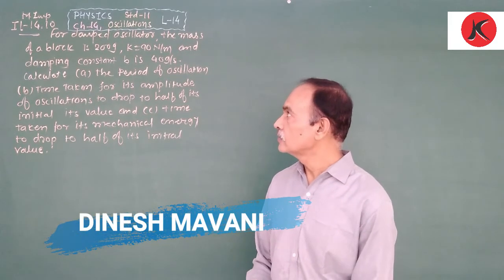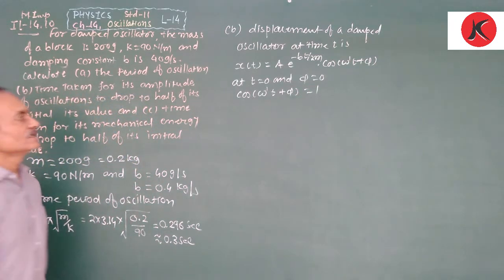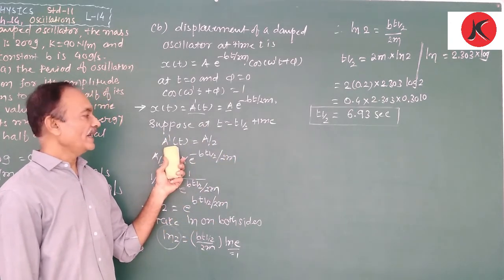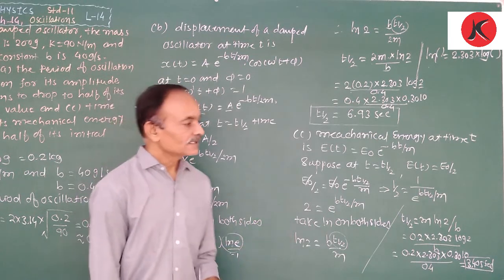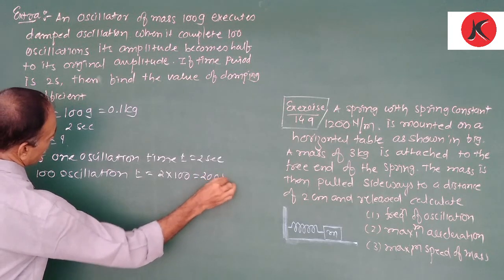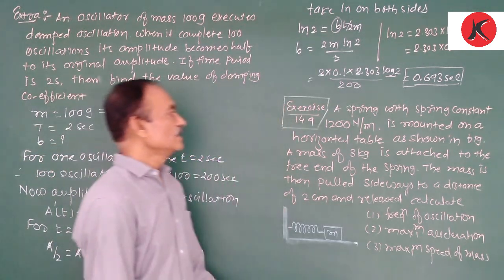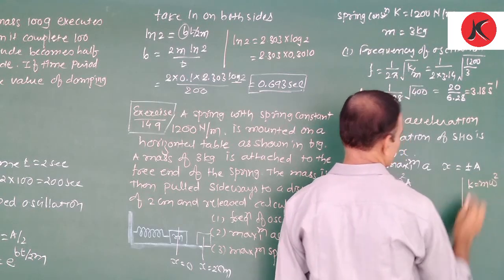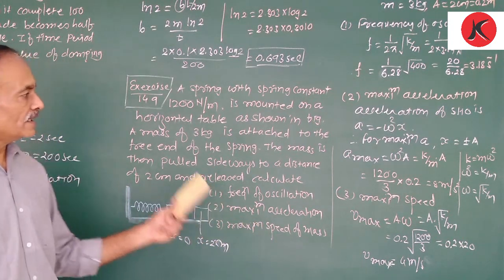CLASS 11 ENG MED PHYSICS | CH:14 OSCILLATIONS